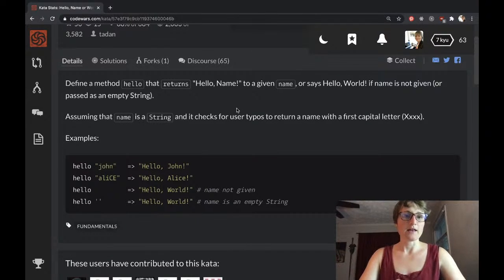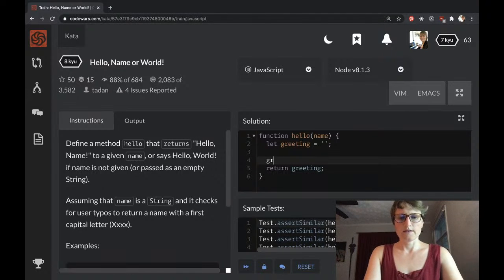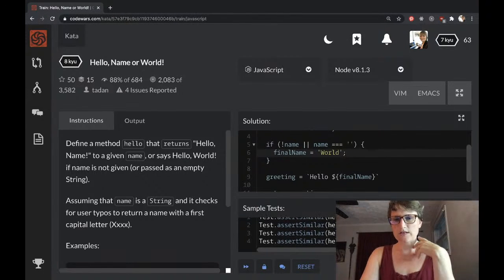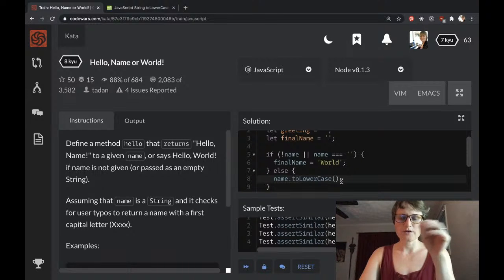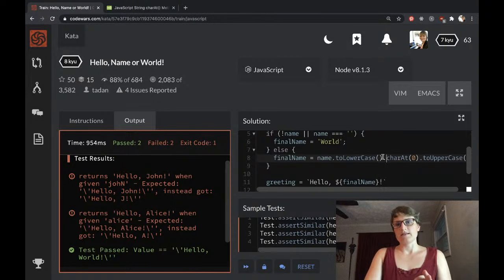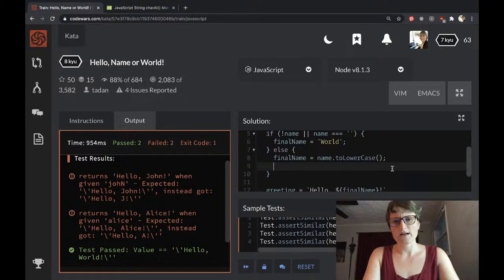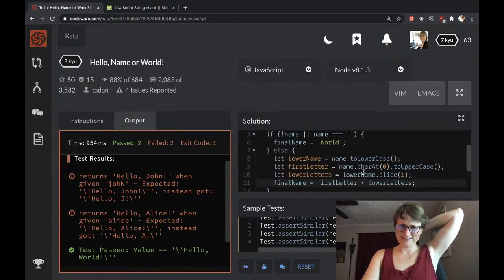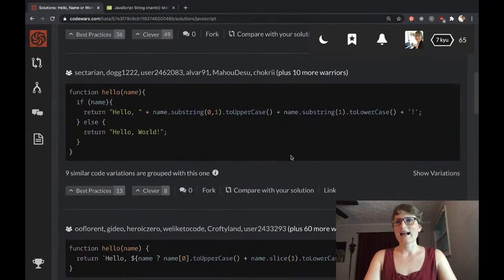LIVE JavaScript Challenge - #3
Happy Friday! I was ready to knock one out quickly tonight so I could go relax and watch a movie. Thankfully, it was mostly working with string methods which I'm pretty comfortable with!